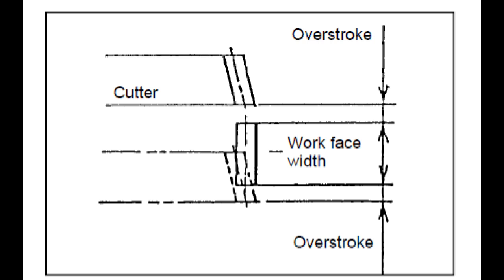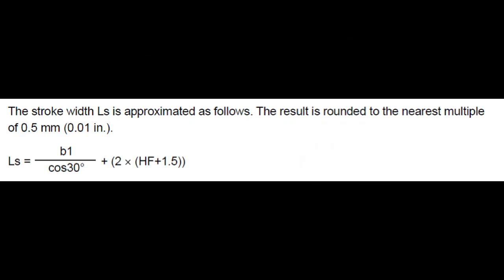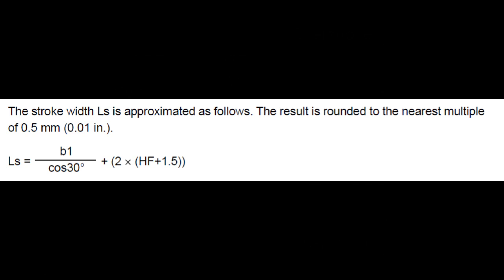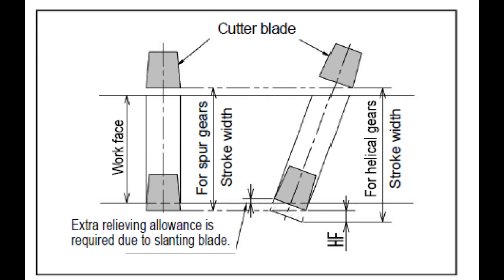NIDEC shaper overtravel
How much clearance below the tooth for shaping internal splines and gears?